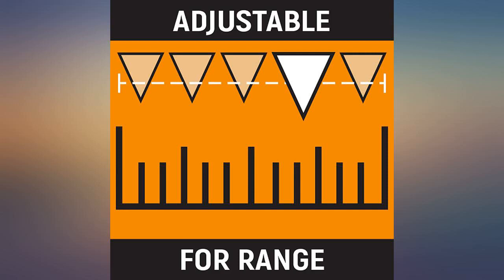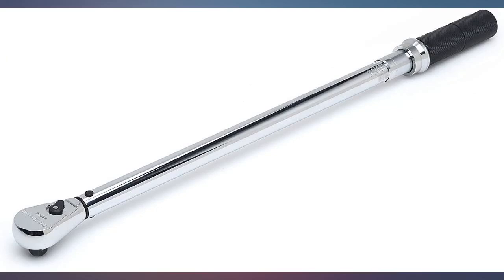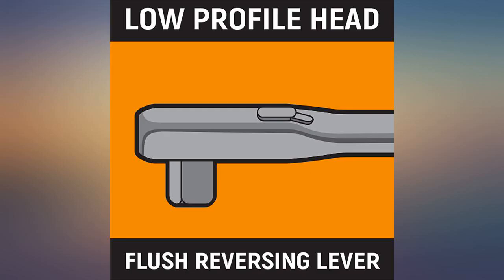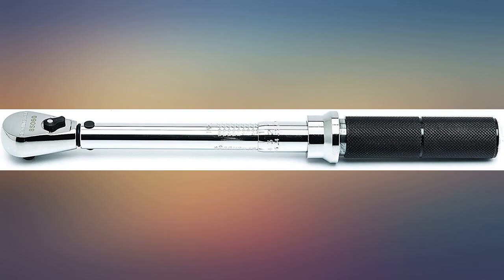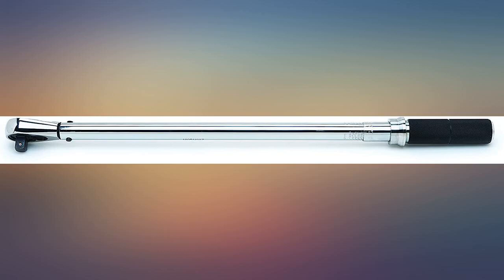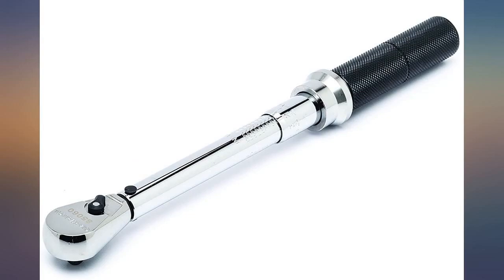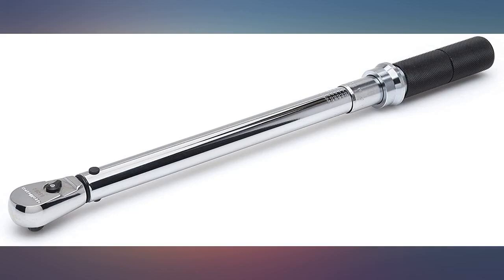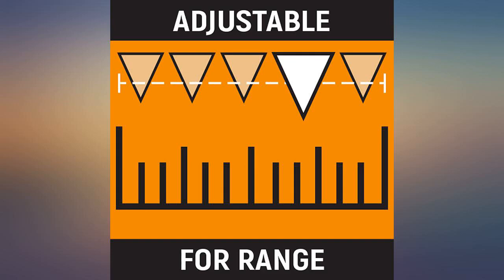GEARWRENCH 1//2" Drive Micrometer Torque Wrench 30-250 ft//lbs. - 85066 review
GEARWRENCH 1//2" Drive Micrometer Torque Wrench 30-250 ft//lbs. - 85066

Main Features:
- Accurate in Clockwise direction +/- 3% from 20% to 100% of full scale
- Color: Black